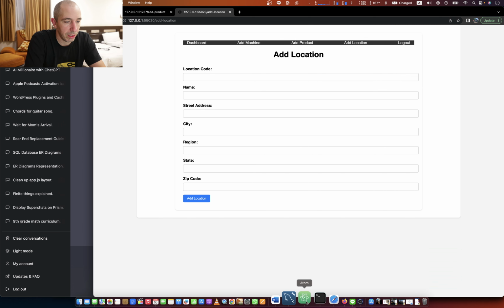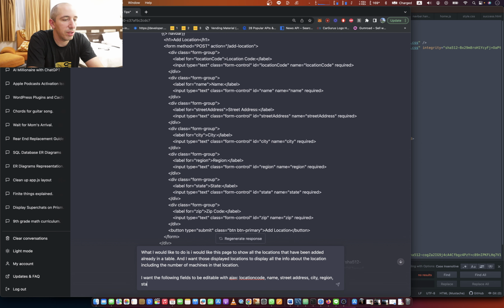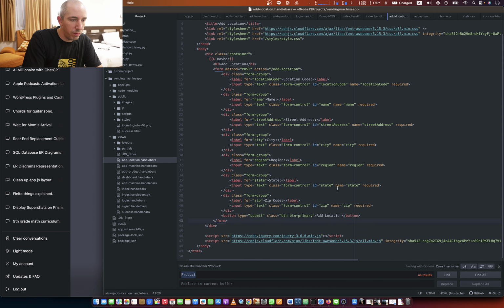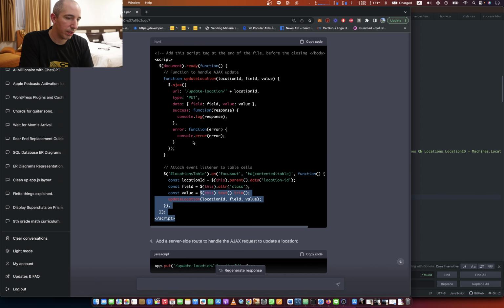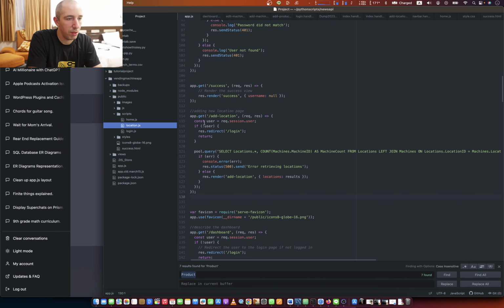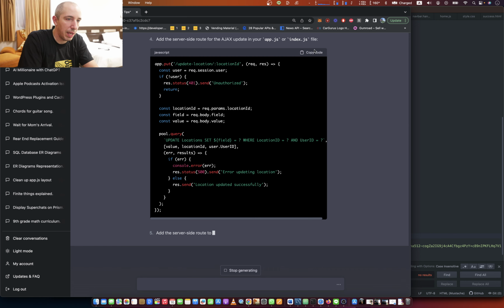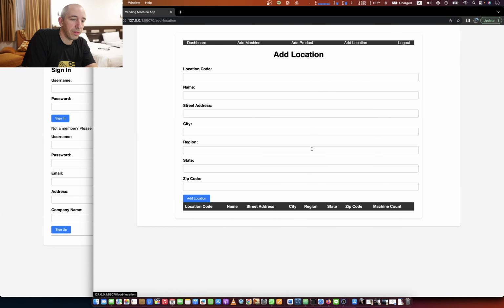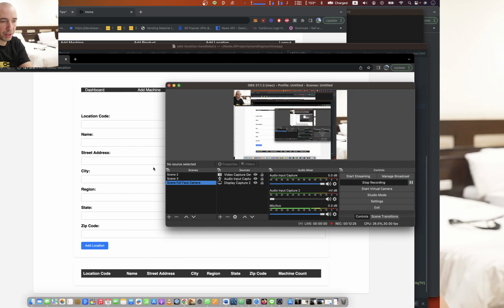Pt 24. Vending Machine Business Analysis App with ChatGPT-4 - Adding and displaying locations